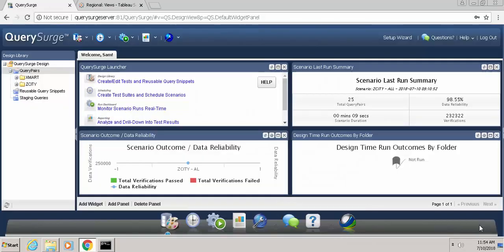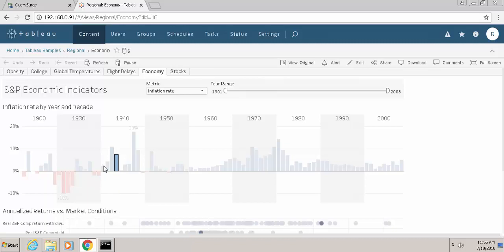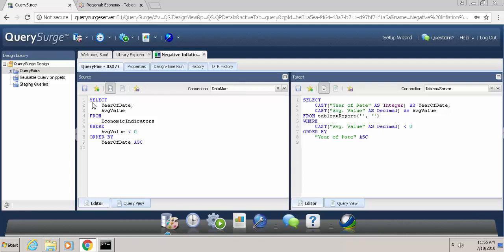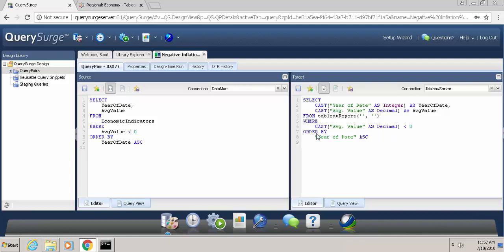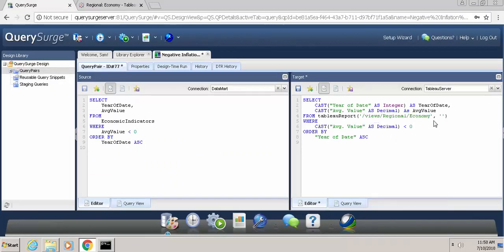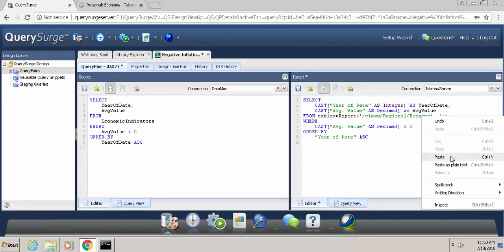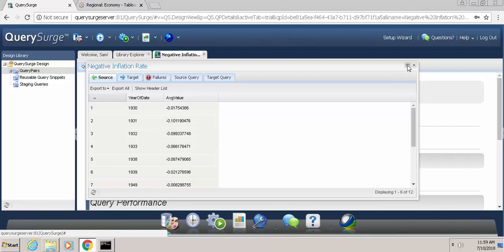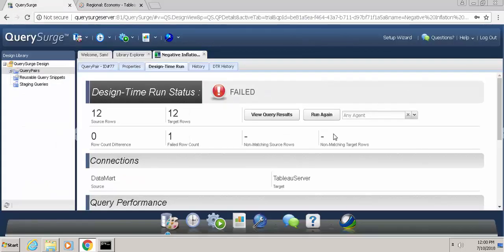Comparing a Tableau report to a database using QuerySurge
QuerySurge’s BI Tester add-on provides a successful approach to solving the problem of testing the data embedded in these BI tools.

QuerySurge’s BI Tester add-on is a fully automated end-to-end solution for testing from data sources through the Big Data lake to the Data Warehouse/Data Mart to the BI and Analytics reports.